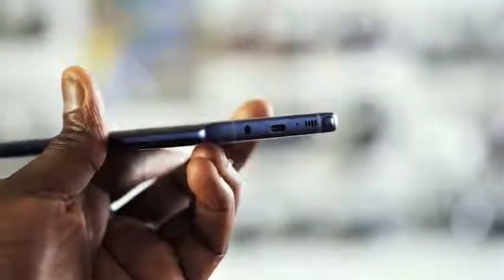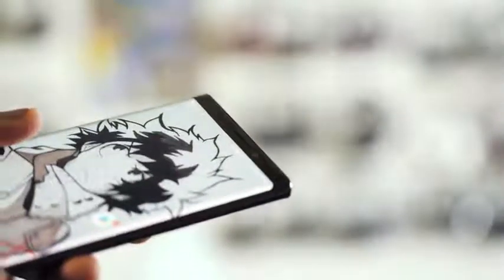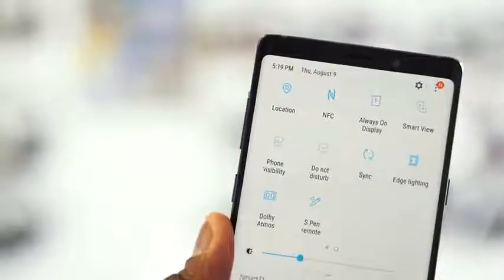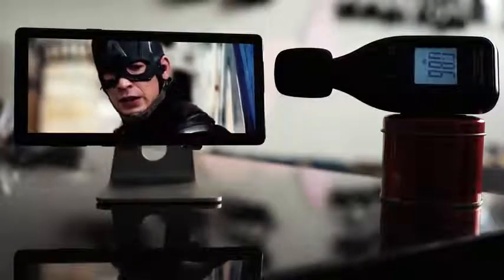Galaxy Note 9 Speaker Test!!!